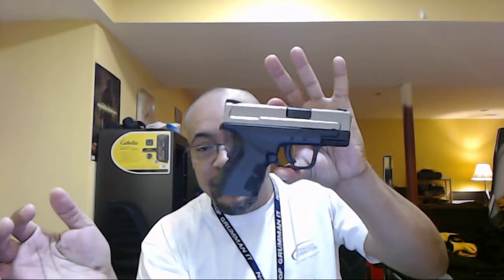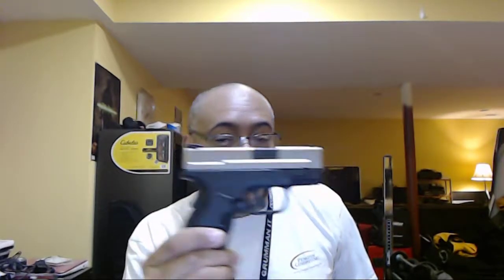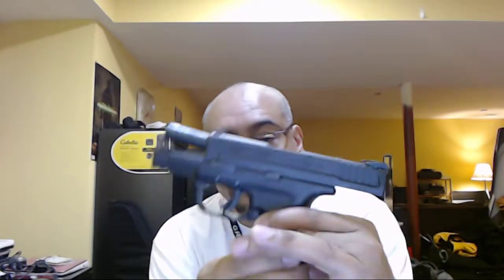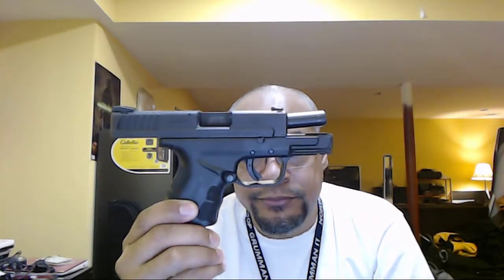Recent Purchase - Used XD45 Mod 2 Subcompact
I wanted to share the fact that I've purchased a handgun that looks to be pristine (low round count) that cost me $320 before the added fees (those extra fees added $100 to the cost - taxes, shipping, transfer fees, and credit card fee).

I LOVE this particular handgun.  I'm accurate enough with it and since it has the same manual of arms as my XD9, I'm already familiar with it.  The trigger is the same as the XD9.  The only difference is the barrel length -  it is 3.3" vs the XD9's 3"...that, and it shoots .45ACP.

There don't seem to be many videos regarding this particular firearm -- most of them are "just bought this...here's what comes in the box".  I've a blog post sharing some insight as well as some range footage.

This is now my carry gun and I plan to give it at least a year's worth of carrying.  I'll be purchasing several more 9-round mags and maybe a N82 Tactical holster for it.  The plan is to put as many rounds as I can through it (that's the best way to become familiar with the gun/caliber combination).